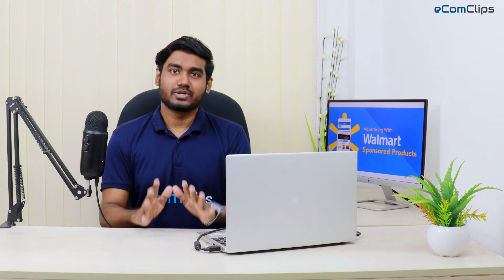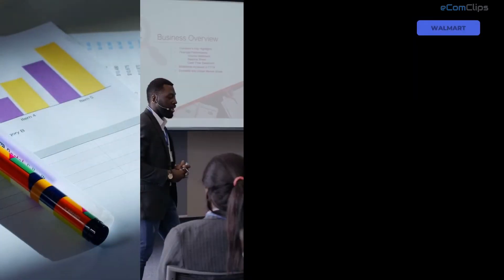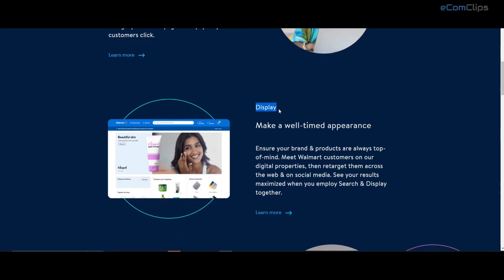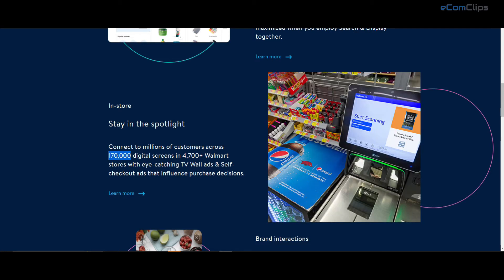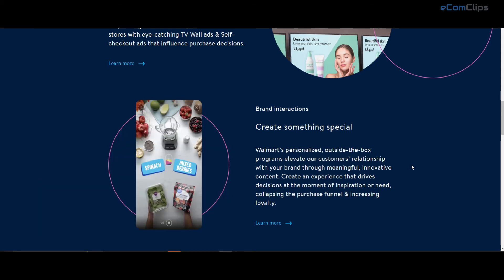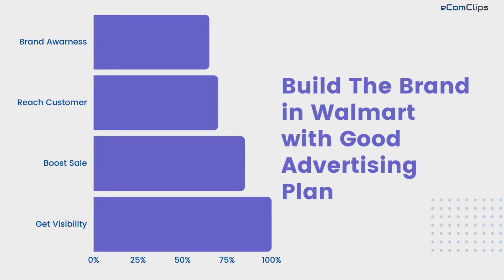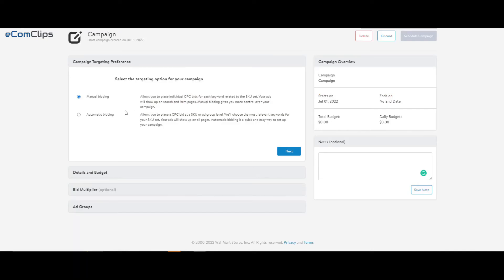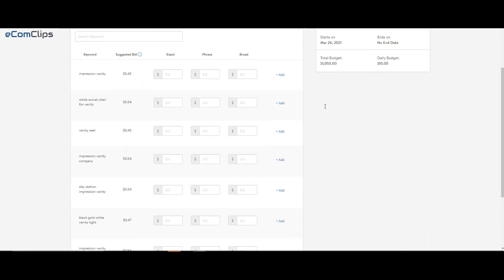Walmart: Why Need Walmart Advertising, How to apply for Advertising Console, Ads Offer by Walmart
Walmart is one of the largest retailers in the world. As Walmart continues to build out its marketplace capabilities, the number of approved sellers has been climbing at an increasing pace. And if you want to keep up with this pace you will need to have a good advertising plan in order to succeed. If you sell on Walmart and want to reach more eCommerce shoppers, you need to be advertising through Walmart. Plus, advertising on Walmart can help you reach more in-store customers too.

Walmart ads can help to show ads in the below format.

✅ Search
✅ Display
✅ In-store
✅ Brand interactions

So if you are looking to generate awareness, Reach customers, Boost sales, Get visibility, or Build a Brand then Walmart advertising is definitely needed.

✅ Company name
✅ Number of SKUs (offered by your business on Walmart.com)
✅ Product category (the primary category of products sold by your business)
✅ Primary campaign objective
✅ Target audience
✅ Desired advertising plan (annual, seasonal, etc.)
✅ Anticipated budget

In Walmart, Campaigns are broken down into two targeting types automatic and manual. Like Amazon, Walmart also offers 3 match types in their manual campaigns. In automatic campaigns, they still didn't introduce the negative keywords adding option. In automatic campaigns, you can bid on product level.

Automatic Campaigns: Auto campaigns match your ads with consumer searches based on relevancy, which is determined by product listing information and bid. You can bid on a product level in an automatic campaign.

Manual Campaigns: Manual campaigns allow you to control which search terms you bid on by entering keywords into those campaigns. Also, let you pick the keywords to match types.

Looking forward to seeing you in the next video.